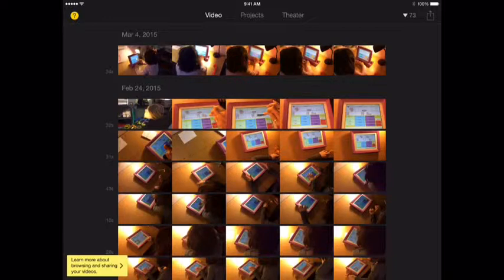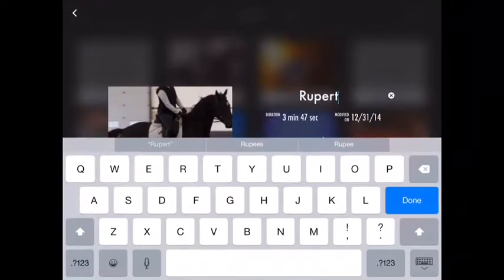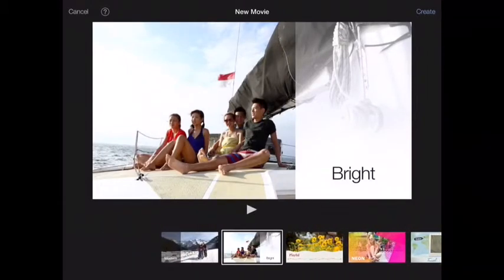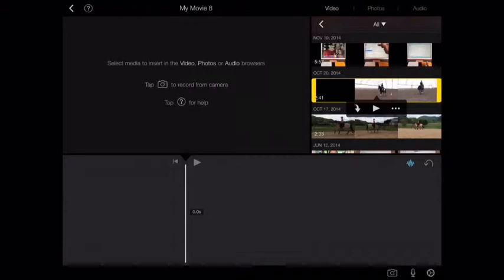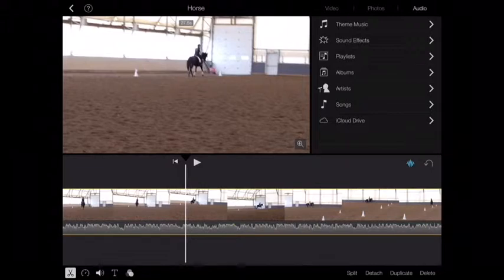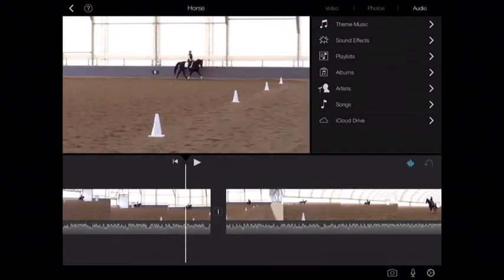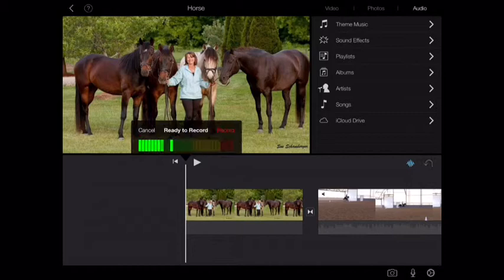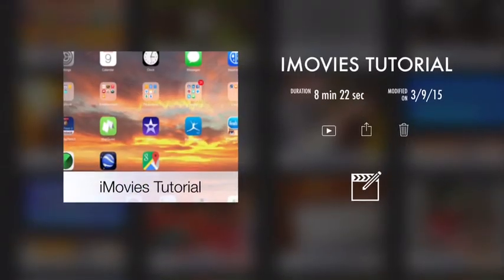iMovies Tutorial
This video is a iMovie's tutorial. This was created in support of the iMovie's webinar and workshop by Cindy Nankee.